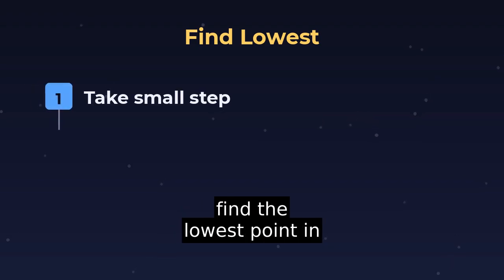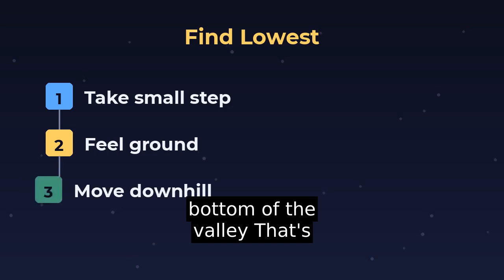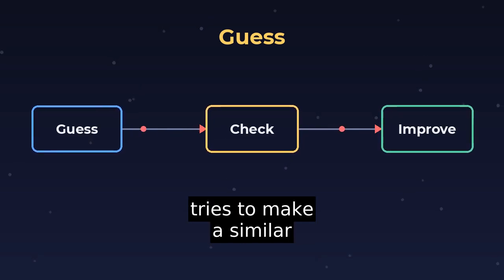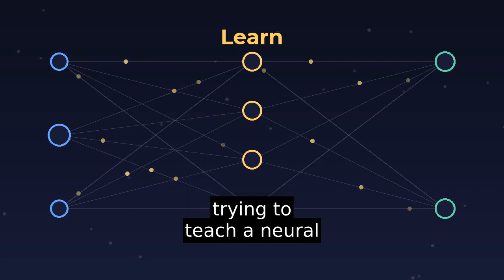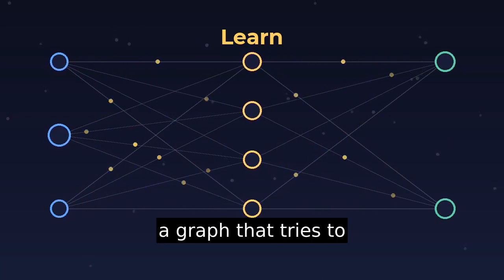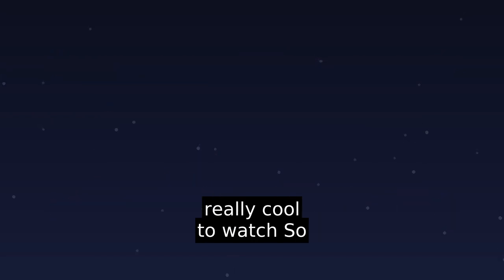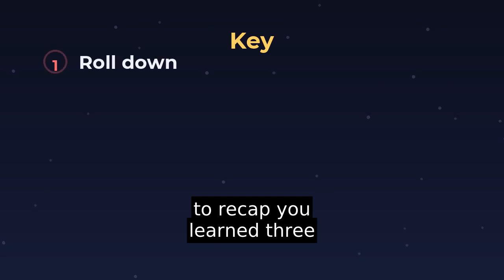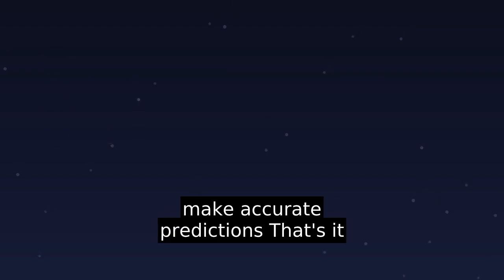AI #40: Can You Roll Down a Hill to Learn?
What if you could roll down a hill to learn how to make your neural network better? You'll learn how to use gradient descent to improve your model, see how it works with an example, and understand why it's crucial for AI. To get the most out of this lesson, you should have a basic understanding of neural networks and how they work. In this lesson, you'll learn three key things: what gradient descent is, how it works, and why it's essential for training neural networks. We'll explore the world of AI together and make it fun and easy to understand.